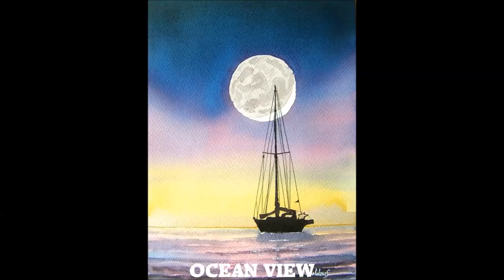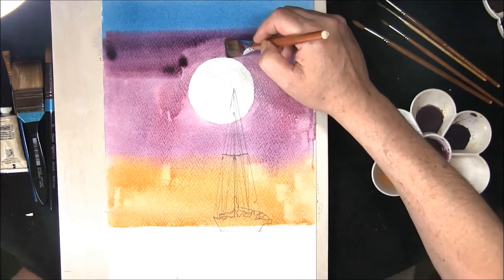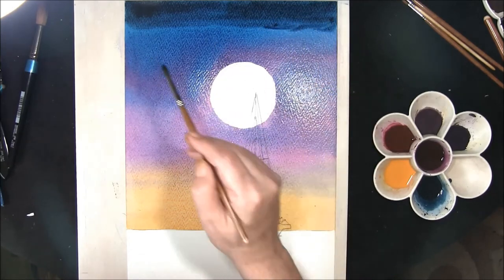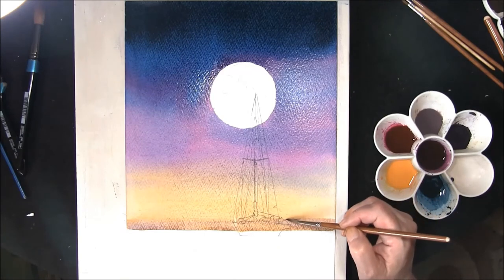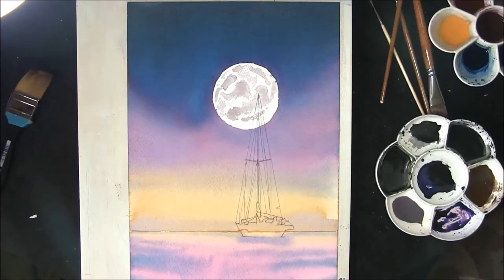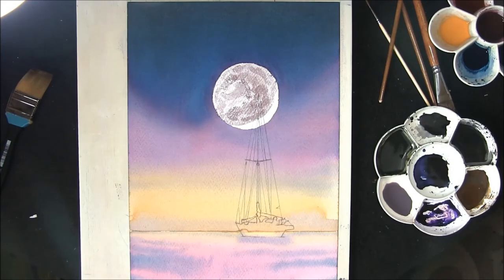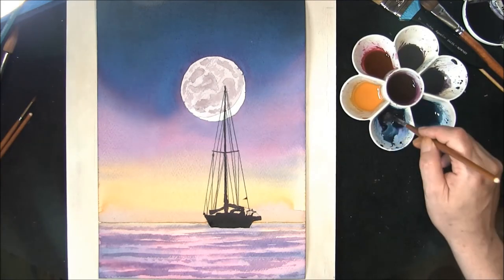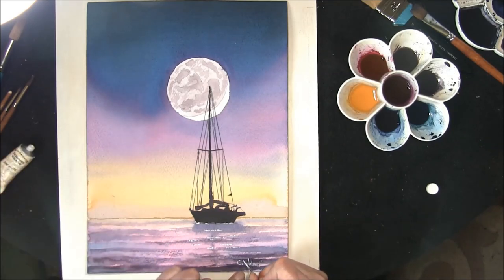MOONLIGHT PAINTING IN WATERCOLOR WITH BOAT & REFLECTIONS IN A NIGHT SKY IN WATERCOLOR ..OCEAN VIEW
WATERCOLOUR FOR BEGINNERS..A painting demonstration of how to paint a sailboat in a night sky on the ocean,..OCEAN VIEW..